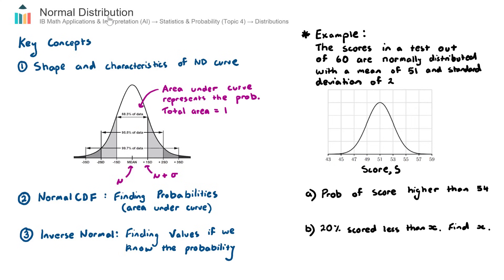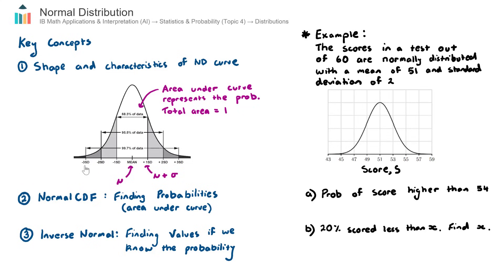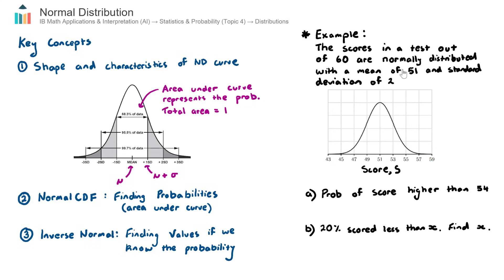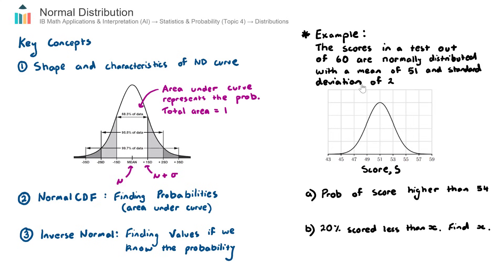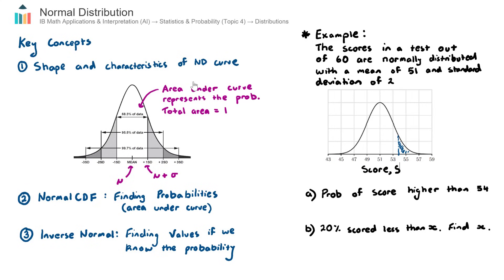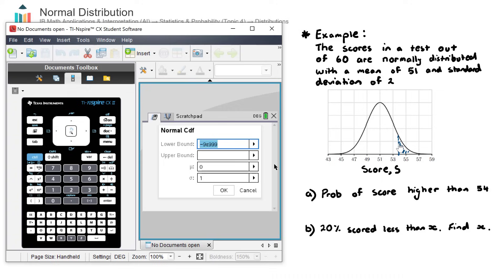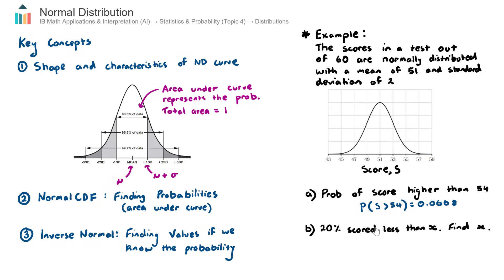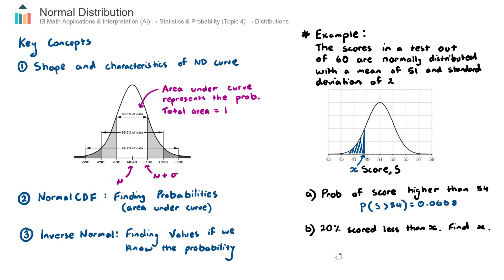Normal Distribution [IB Math AI SL/HL]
This video covers Normal Distribution. Part of the IB Mathematics Applications & Interpretation SL & HL course in Topic 4, Statistics & Probability.